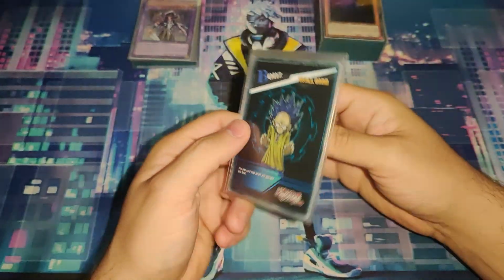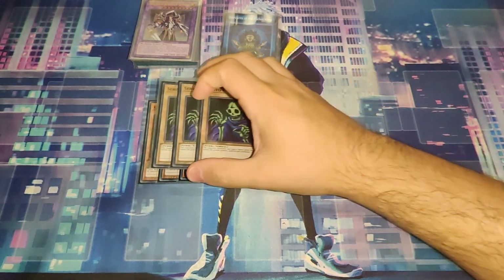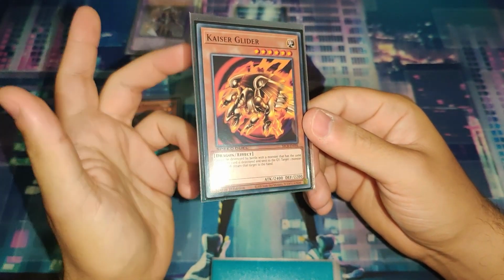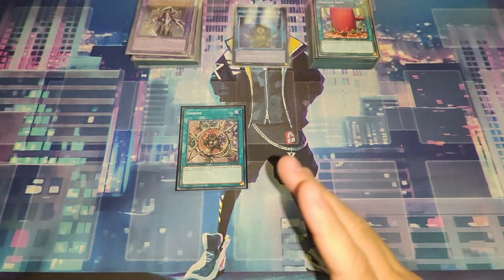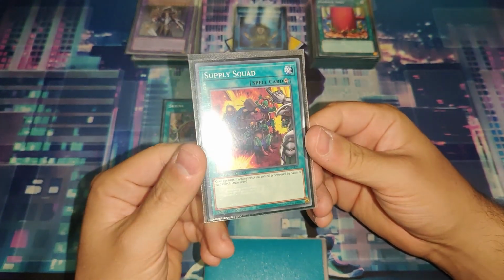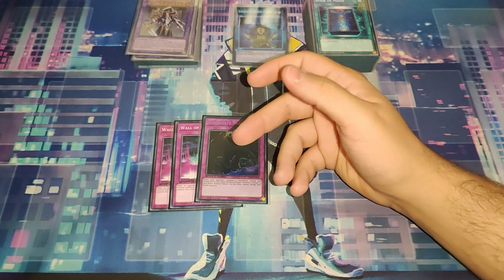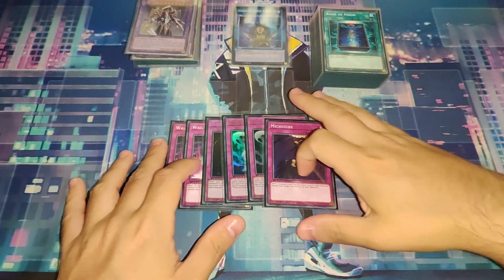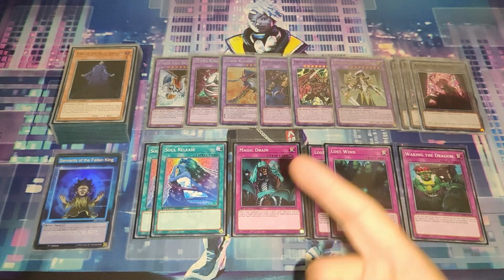[SPEED DUEL] 1ST PLACE LOCALS - SKULL SERVANTS DECK PROFILE!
Hey guys! Today I Bring you guys my Ol' Faithful UPDATED SKULL SERVANT deck! Hope you guys Enjoy!